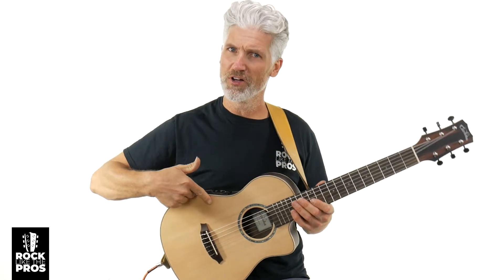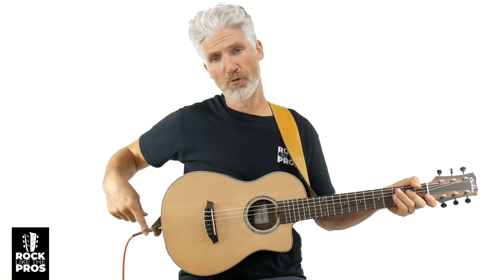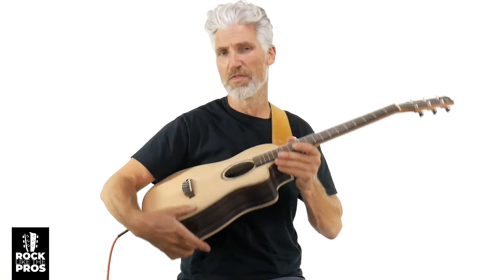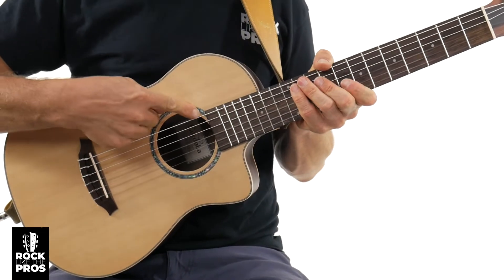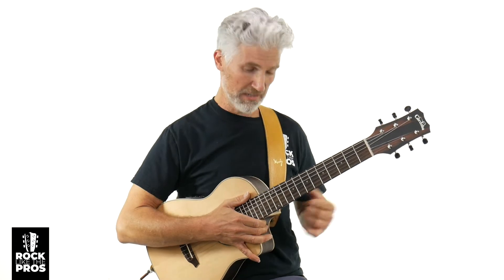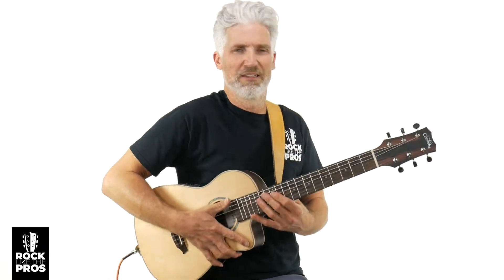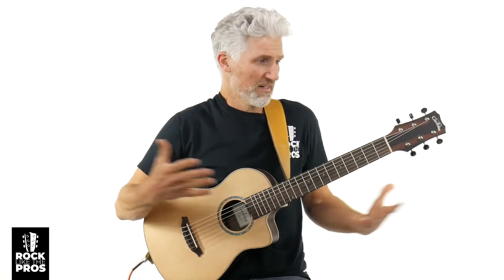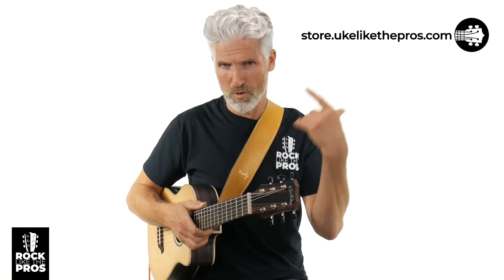WOW! Cordoba EB CE Mini II Travel Size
Hey guys! In today's guitar review video I'm going to show you the incredible Cordoba Mini II EB-CE Travel Size Guitar.

Say hello to the Mini II EB-CE — a  Mini travel-size guitar, but slightly bigger and with an extended 580mm (22 7/8”) scale length so it tunes perfectly to Standard E. Despite its small profile, the Mini II has a deeper body depth which creates a well-rounded tone that is close to a full-size nylon string guitar. Built with a solid spruce top and striped ebony back and sides, the Mini II EB-CE is resonant with a clear, defined tone.

00:00 Intro
01:24 Sound Check - Acoustic
01:40 Specs
03:24 Sound Check - Acoustic
04:22 More Specs
06:35 Sound Check - Acoustic
07:24 More Specs
07:33 Sound Check - Acoustic
07:58 Specs

What do you think? Check our Mini II EB-CE

Make your guitar dreams a reality.

We upload all 4K video as we try and give you the best possible quality so you can learn guitar.

Terry